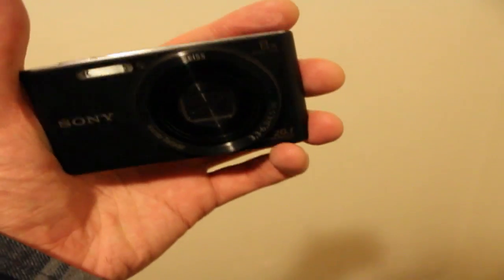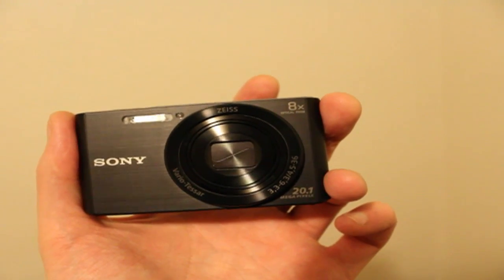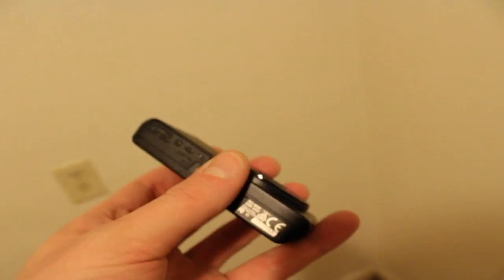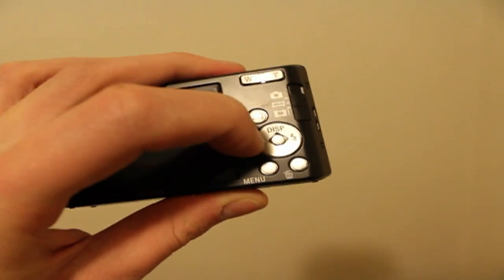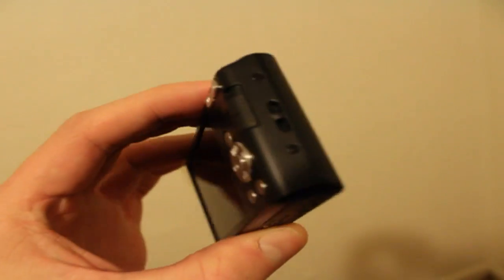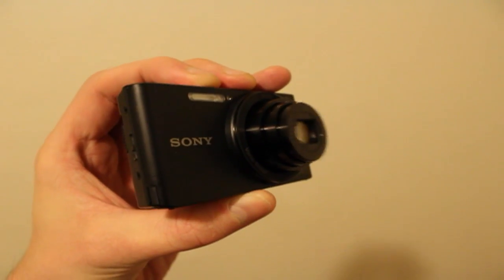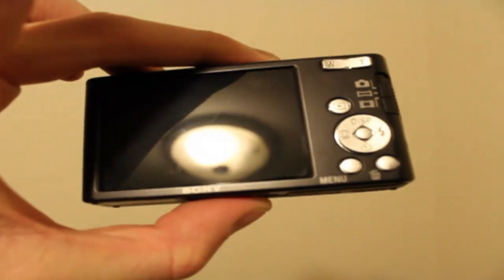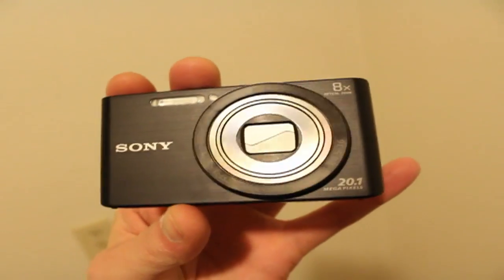SONY Cybershot W830 camera review !!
quick review footage comes soon..coment and sub